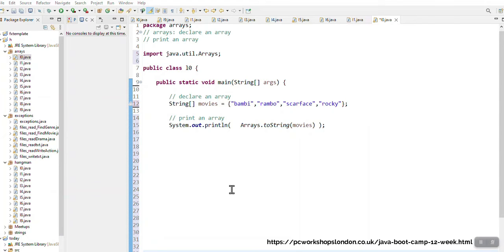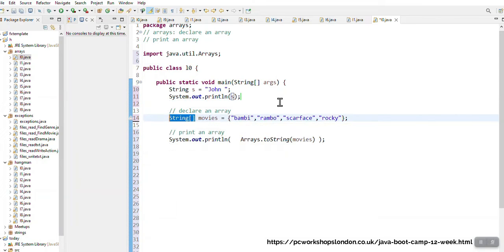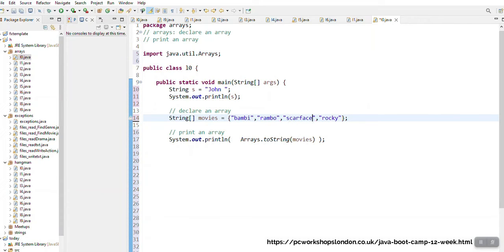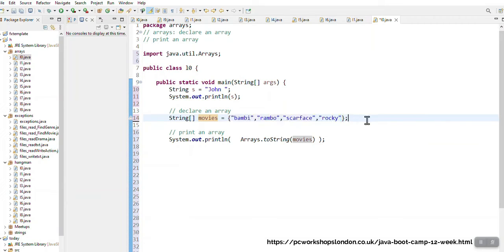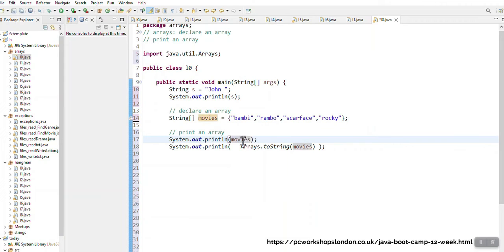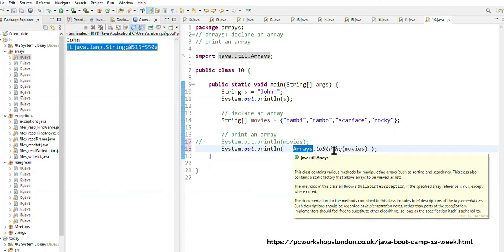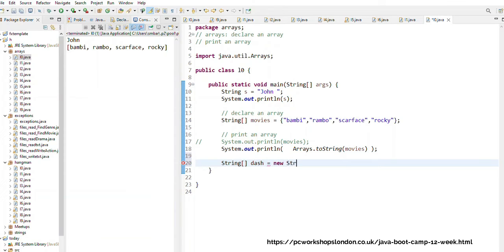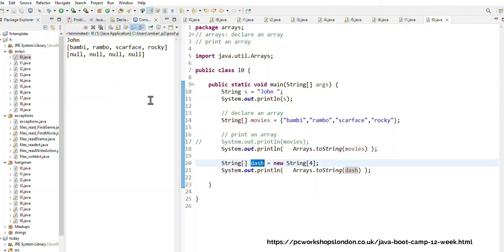Java Basics, Arrays 1: Declare and Print an Array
Declare an Array with values, or declare an empty array and Print an Array